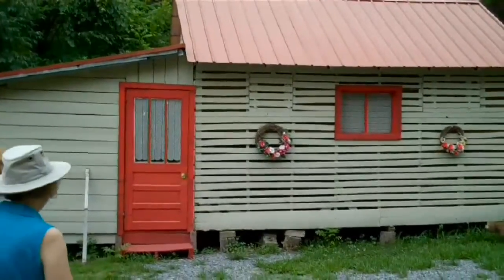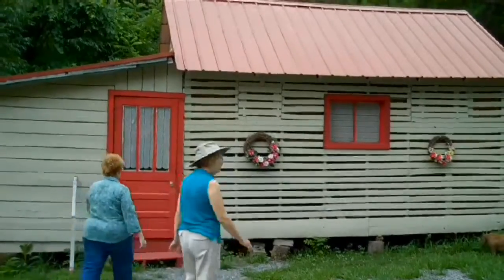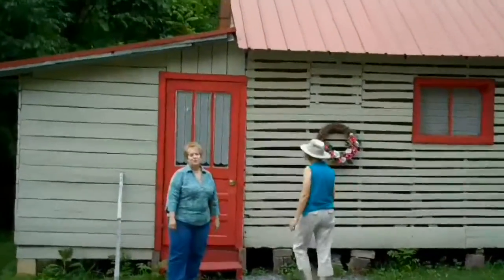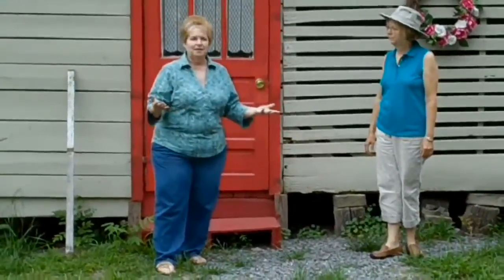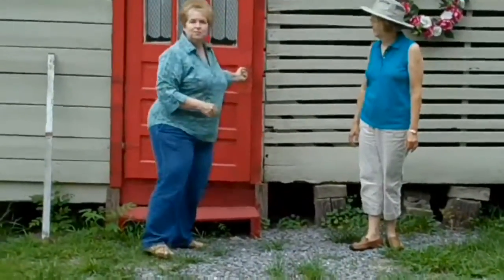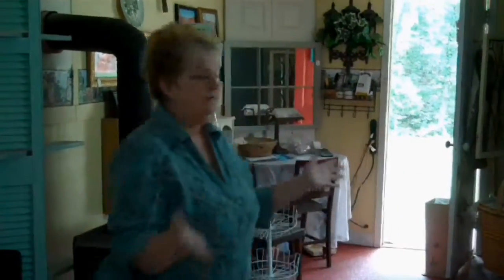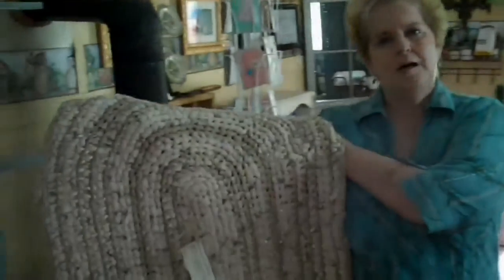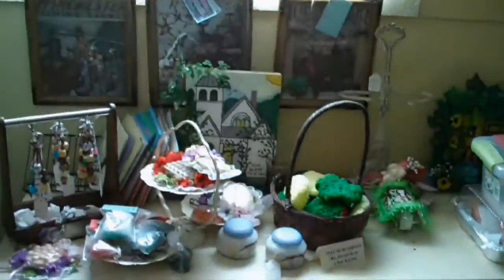Corn Crib Gift Shop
Jeannie takes you on a brief tour of the gift shop.